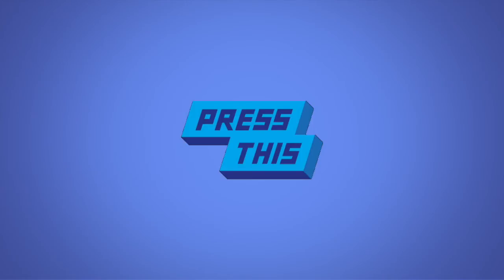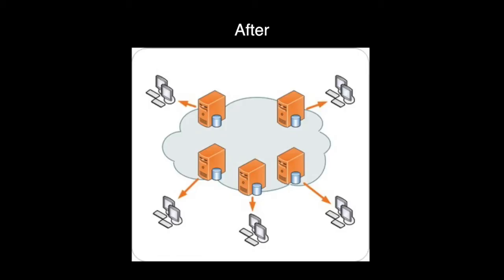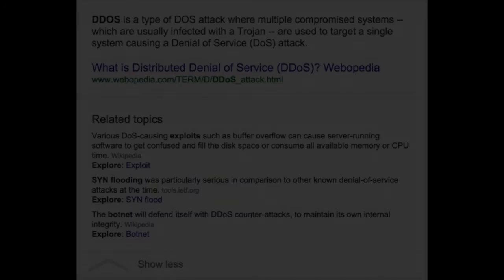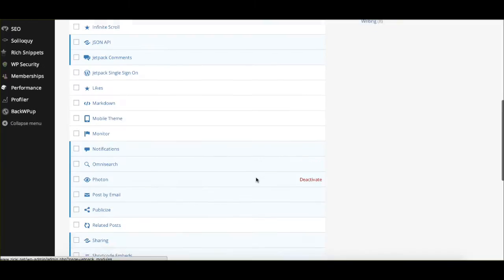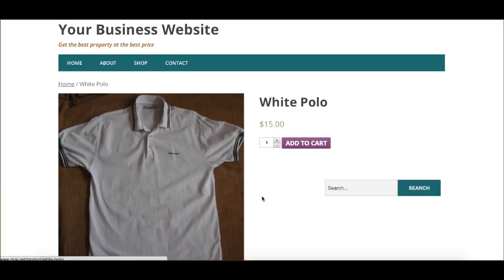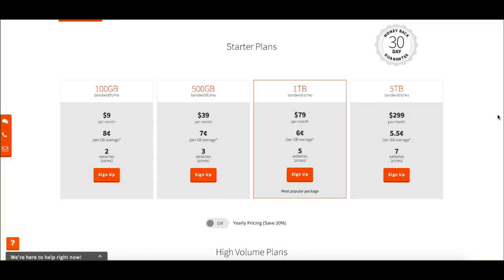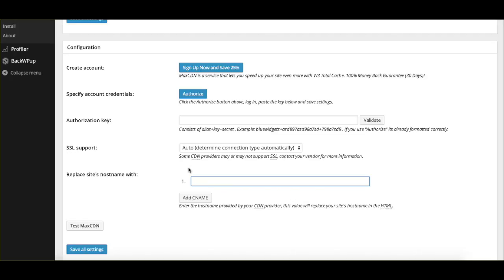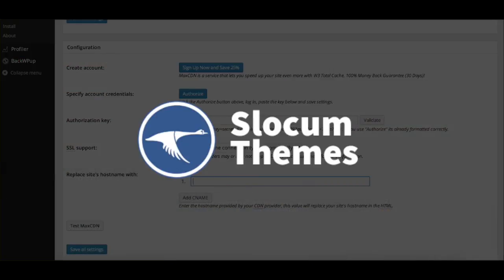Content Delivery Networks on WordPress - PressThis